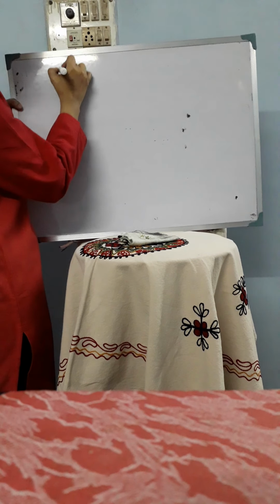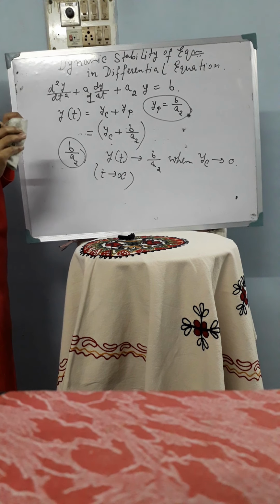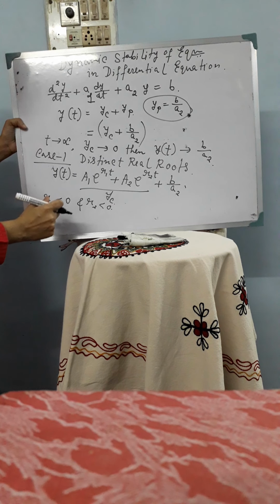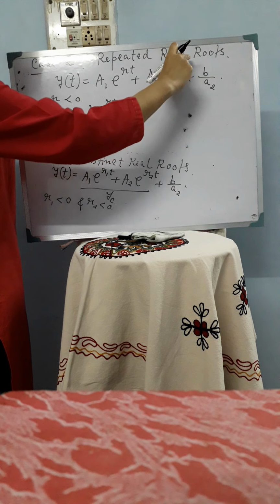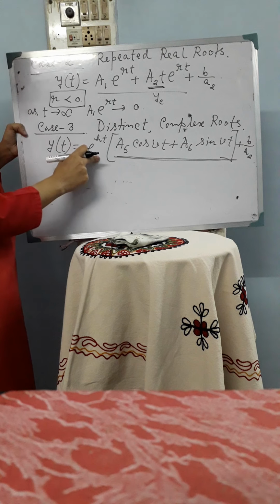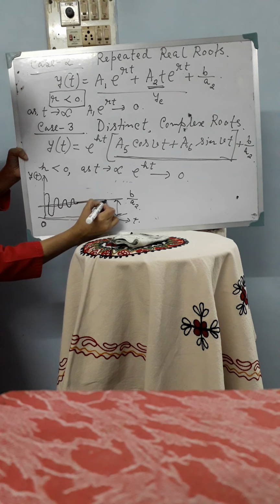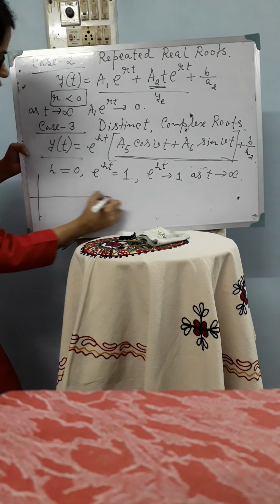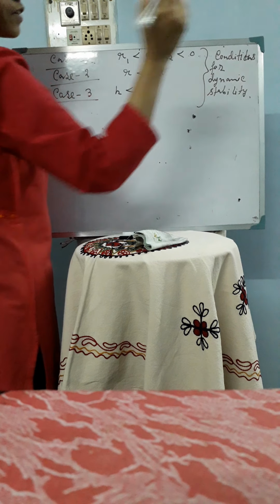Differential Equation 10